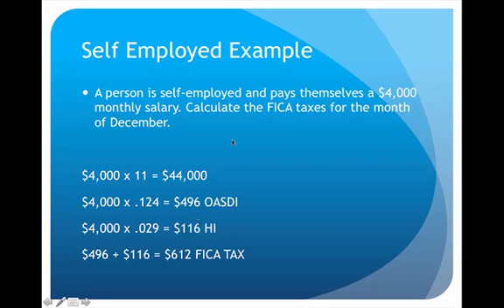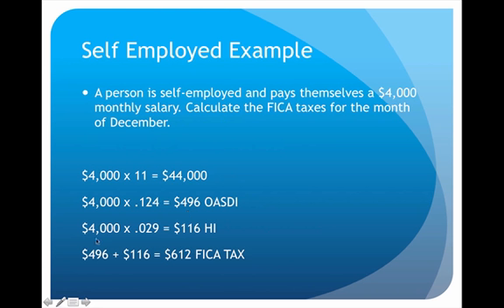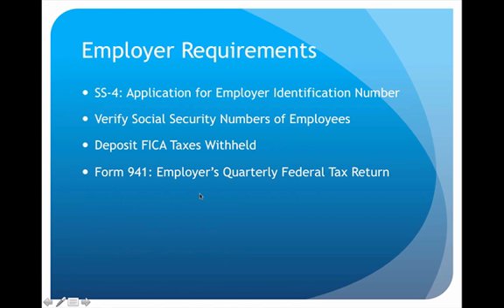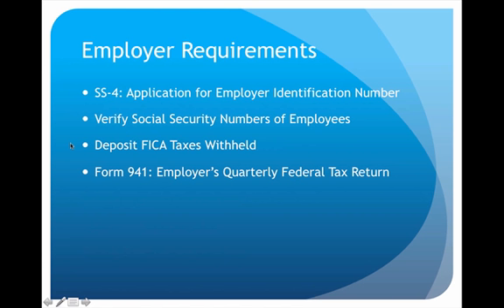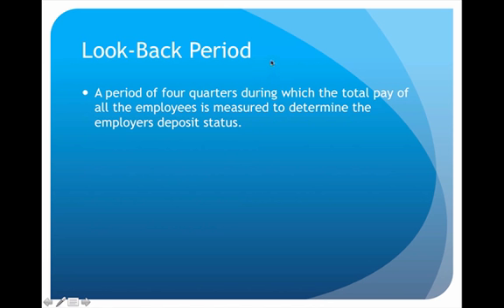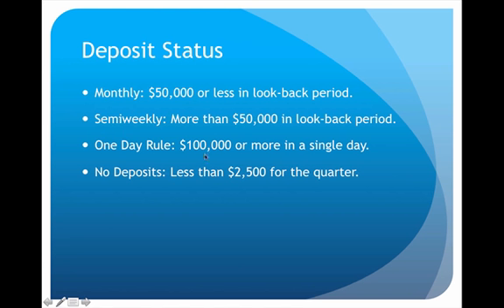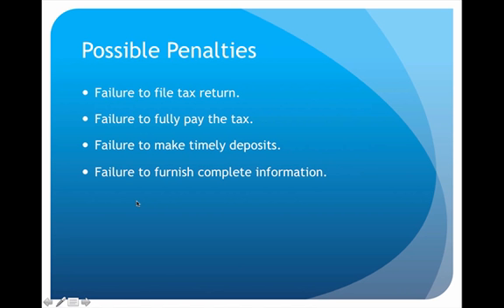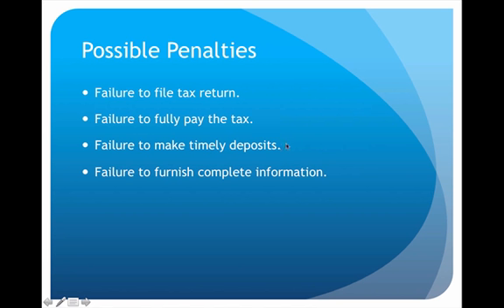Social Security Lecture Part 2